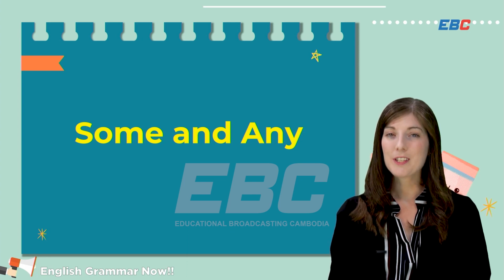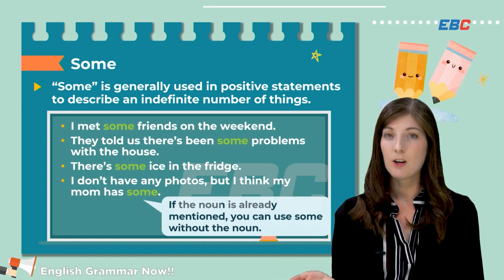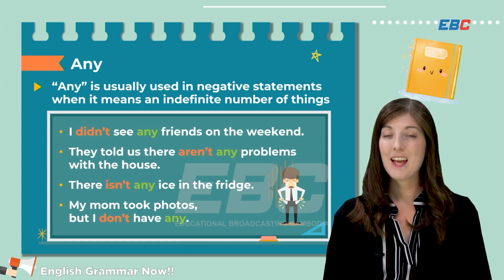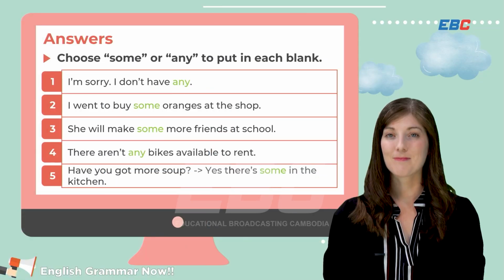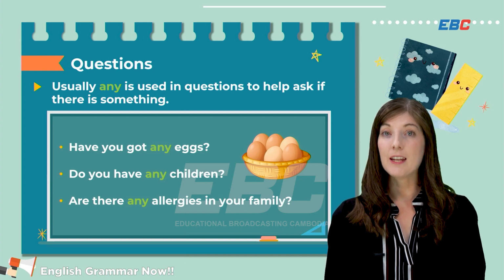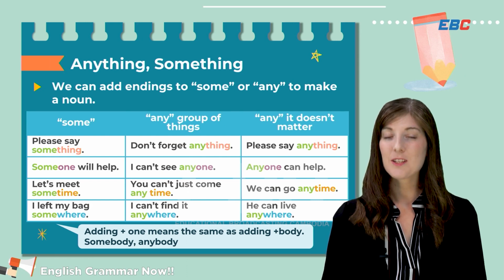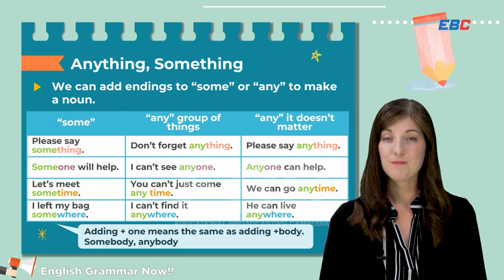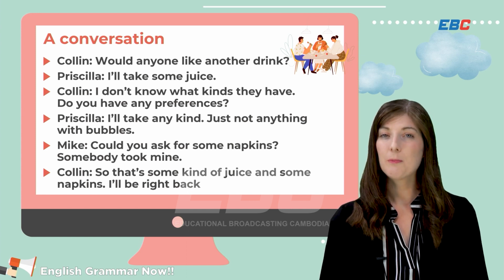EP37: English Grammar Lesson37: Some and Any